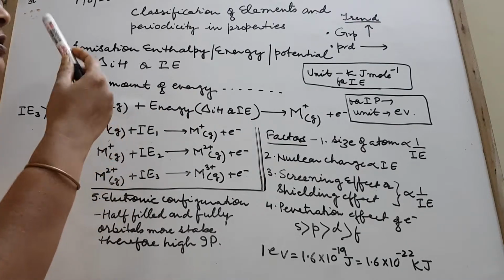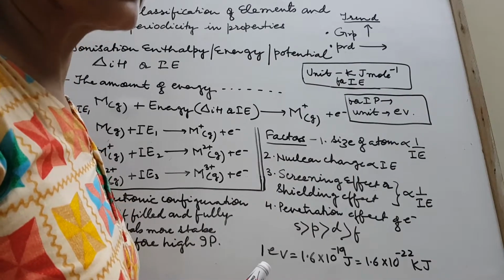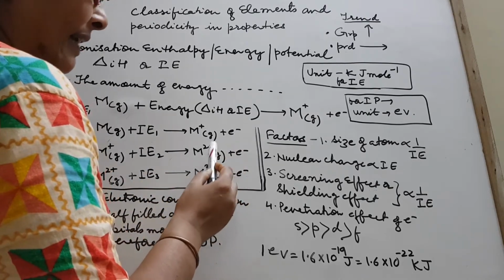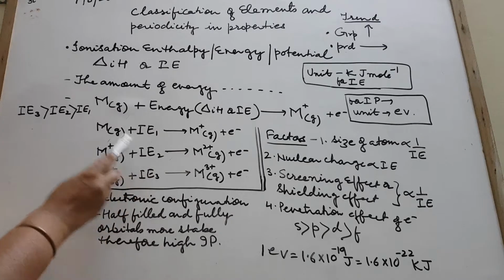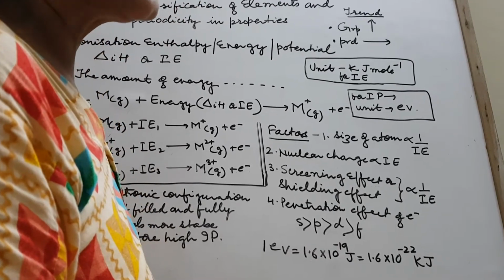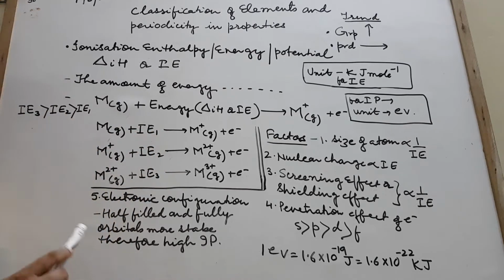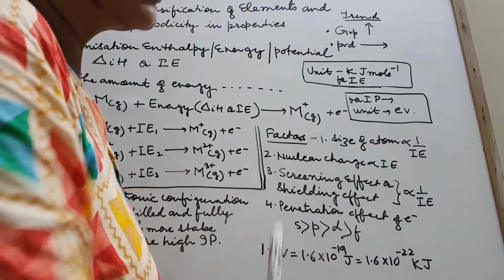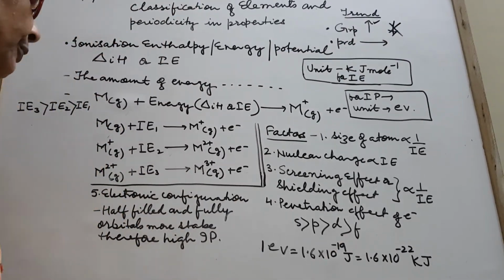Periodic table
Ionization  Energy,  IE